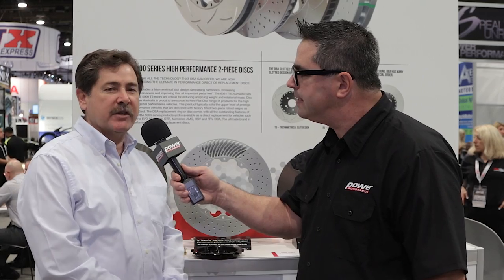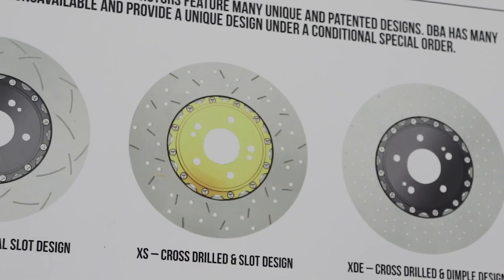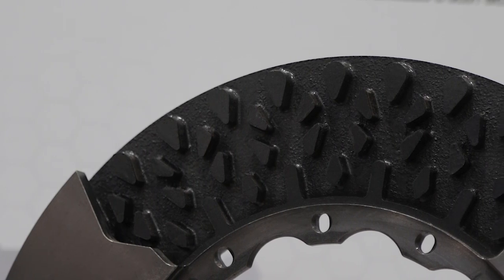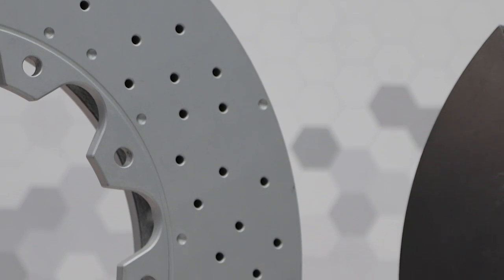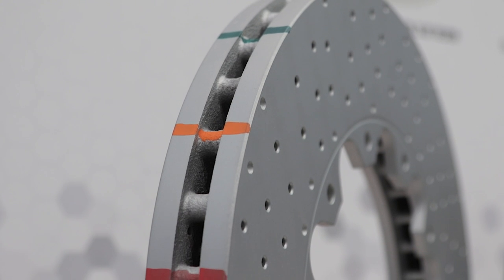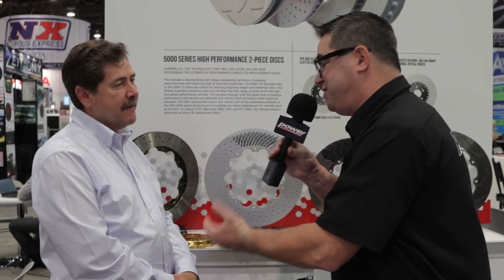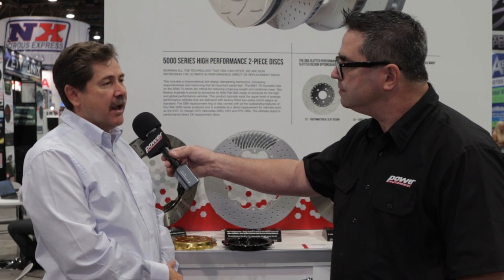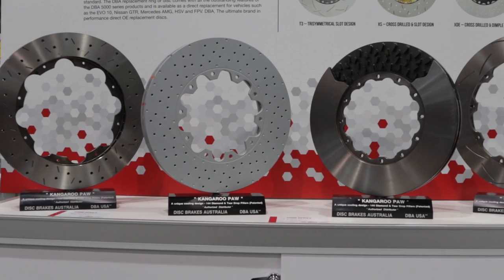SEMA 2015: DBA USA Highlights 2-Piece Brake Rotors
Disc Brakes Australia makes 2-piece rotor discs in more than 100 different sizes to cover direct replacement of OEM 2-piece discs as well as an enormous list of aftermarket applications. Their patented "Kangaroo Paw" internal design delivers enhanced cooling compared to conventional straight-vane venting, without being unidirectional like curved vane discs.